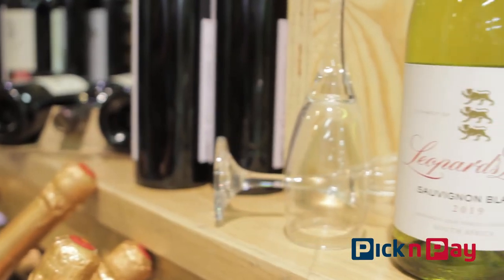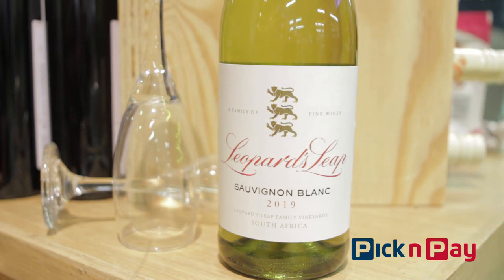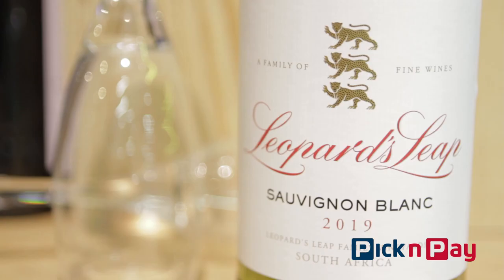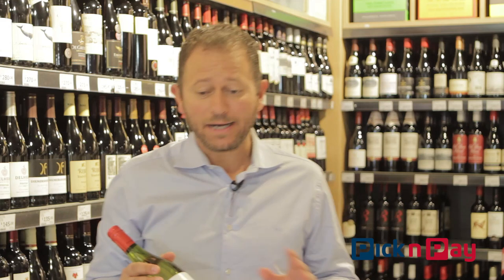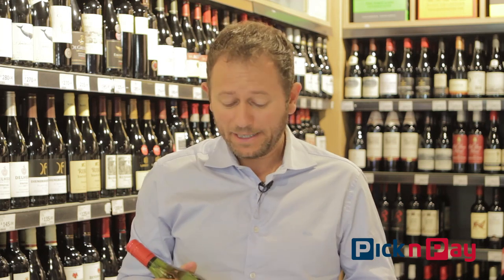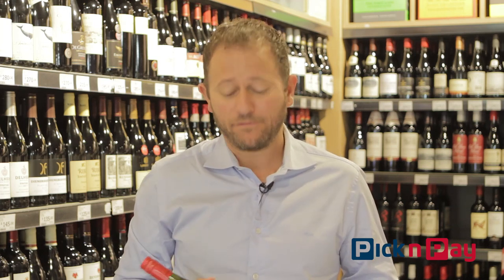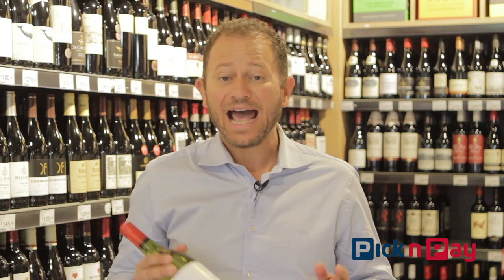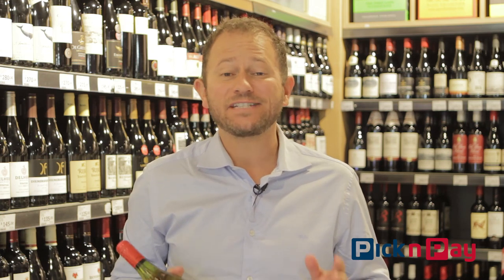Dan Really Likes Wine: Leopard's Leap Sauvignon Blanc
Dan welcomes the return of summer with the crisp sauvignon blanc from Leopard's Leap. Sign up to become a member of the Pick n Pay Wine Club, for free,